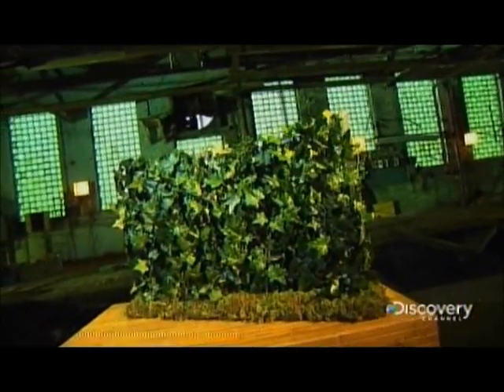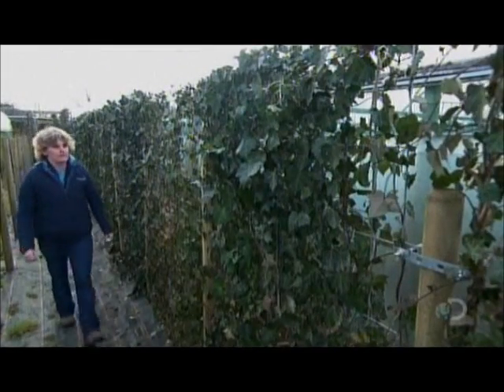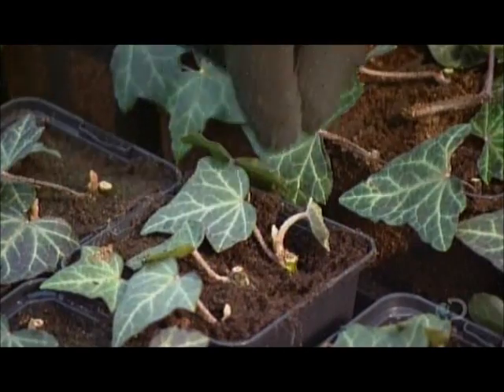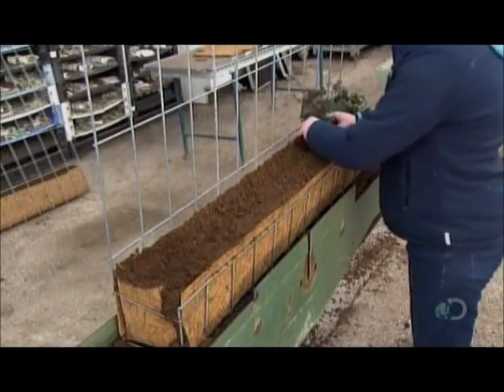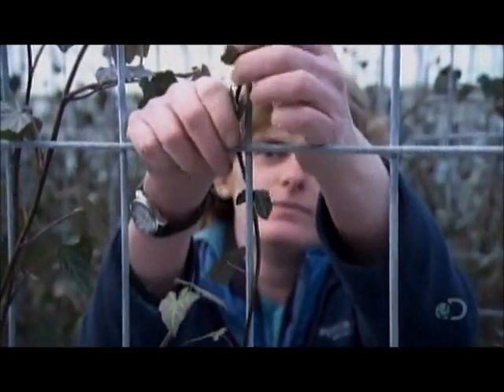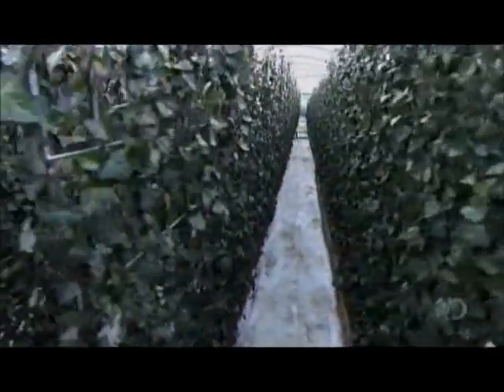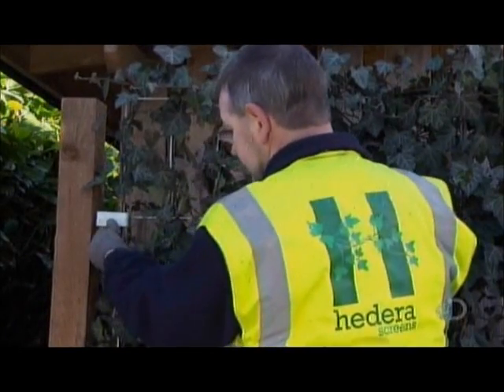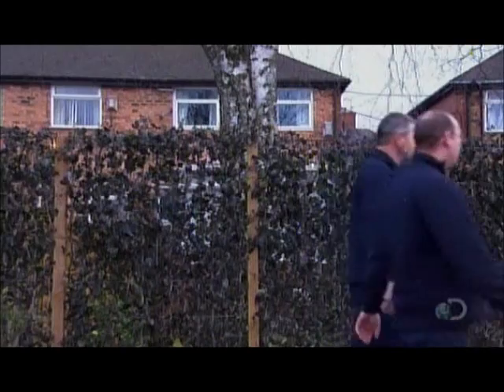How It's Made - Living Walls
Discovery and Science Channel's How It's Made Living Walls episode.